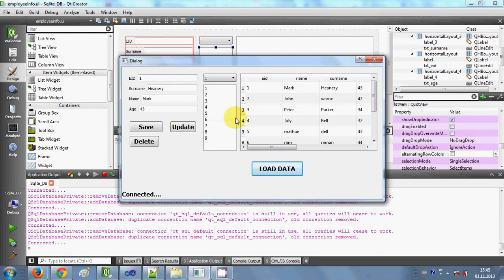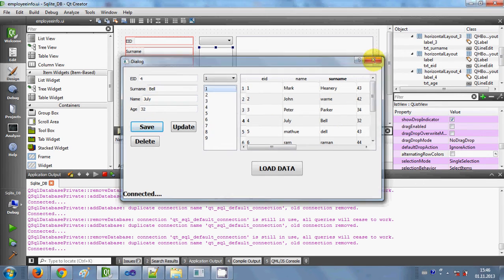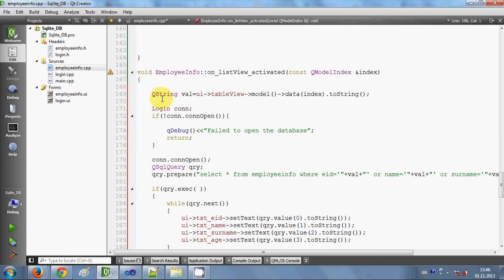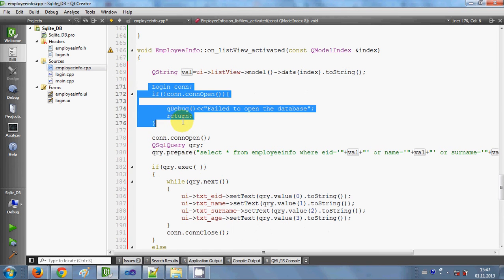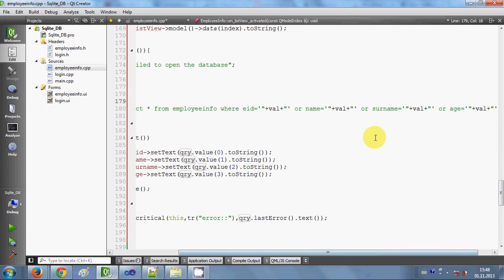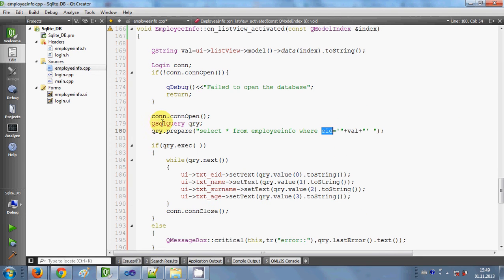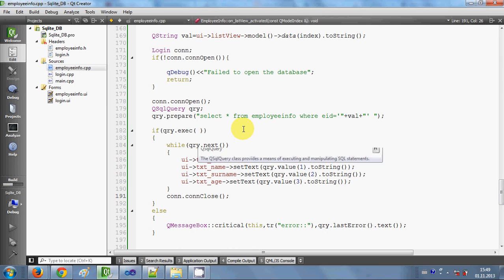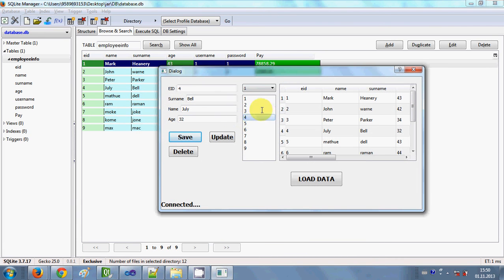QT C++ GUI Tutorial 22- Database values in QlineEdit or textbox if select QListView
how to bind QListView to textbox in QT C++ GUI
QListView and QlineEdit QT C++ GUI
How to show QQListView selected value in a QlineEdit  QT C++ GUI
selecting an item in QQListView and display corresponding Populate QListView from  database QT C++ GUI
How to get data in QQListView from database?
Populating a QListView from a Dictionary
How to fill different QListViewes in a tableView QT C++ GUI
code add database column to  QListView QT C++ GUI
Populate QListView from database
How to get data in QListView from database?
How to fill different QListViewes in a DataGridView
code add database column to datagridview QListView
Enter values into QListView from database‎
Enter values into QListView from database‎ QT C++ GUI